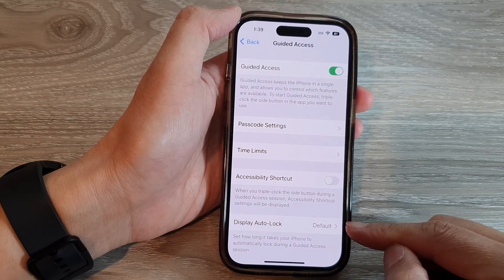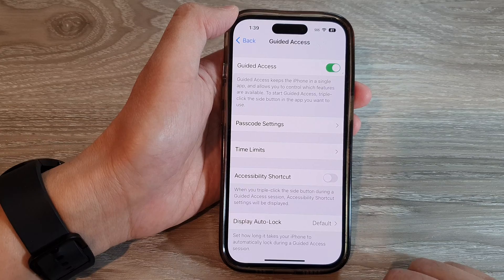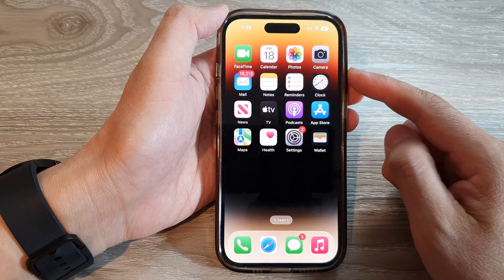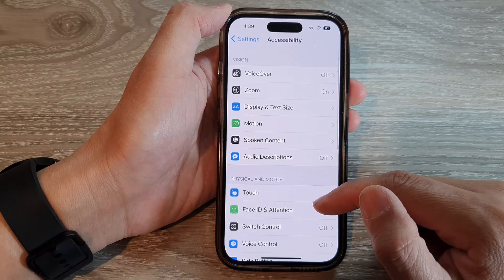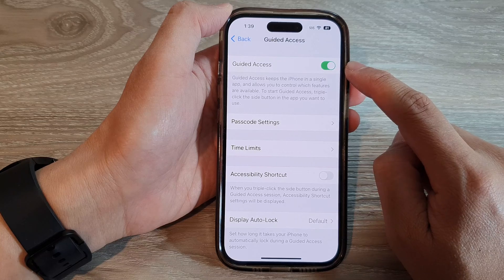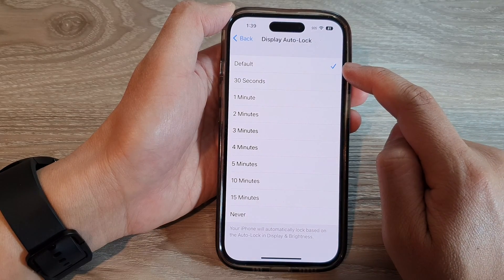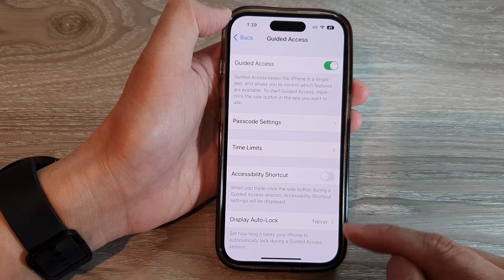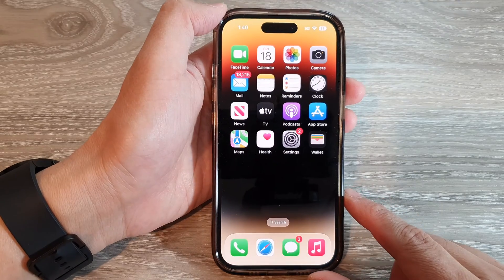iPhone 14's/14 Pro Max: How to Turn Off Display Auto-Lock During Guided Access Session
Learn how you can turn off display auto-lock during guided access session on the iPhone 14/14 Pro/14 Pro Max/Plus.